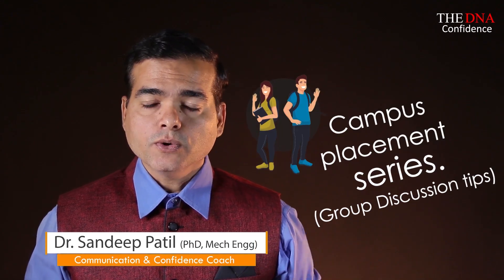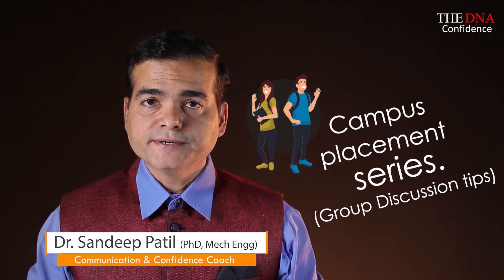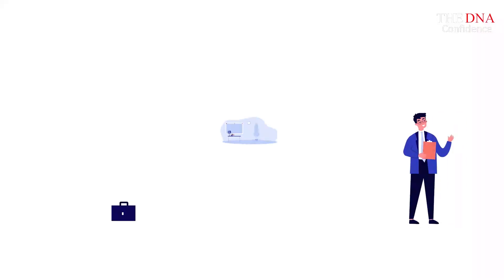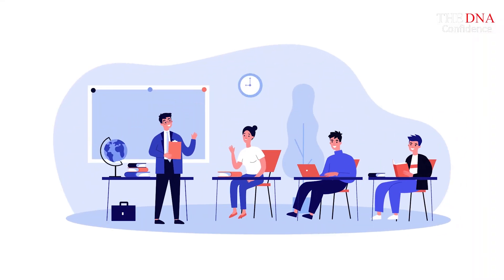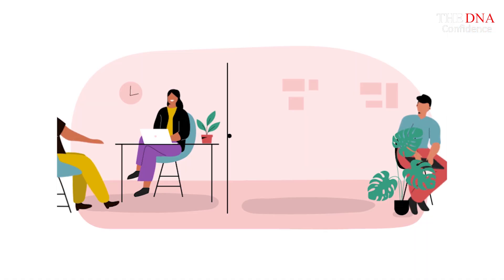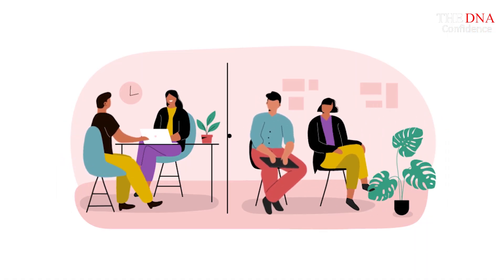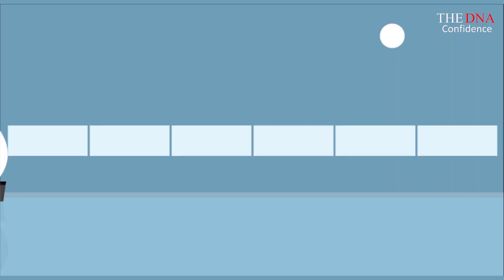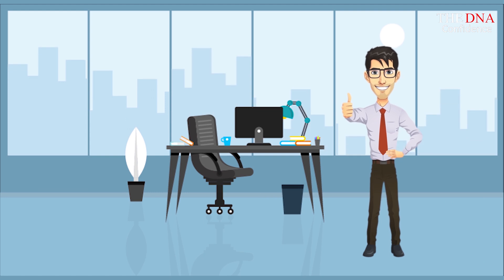Campus Placement Series-Online GD- Part 1| by Dr. Sandeep Patil.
Many people were asking about a video on campus placement and group discussion. So I am coming up with Campus Placement Series. In this video series I will tell you how to prepare for campus placement and  group discussion.
In this video, I have given tips for how to prepare for Group Discussion (online). These tips will help you in getting placed in your dream company. Stay till the end to see how to prepare for online group discussion
English Communication & Confidence Therapy -your last hope
 (No Grammar but a blend of Psychology and Habits-a new approach)
Personally with me:-
1.No traditional Grammar-based learning but a scientific course based on Psychology.
2.Developed after many years of research and practicals.
3.Thousands of satisfied students/corporate employees.

Give your following details in the mail:-
Name:-
Education:-
Job:-
Country/State:-
Reason for taking this course:-

My team will contact you. If you agree to the rules and regulations I will have a personal video conference session with you and then you will be inducted in the course.